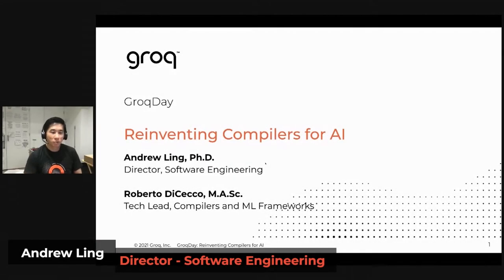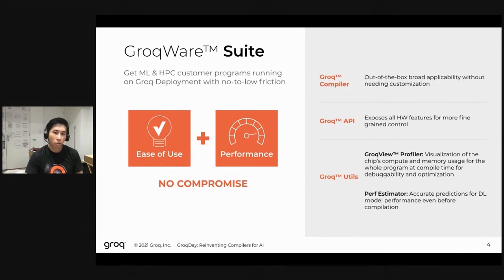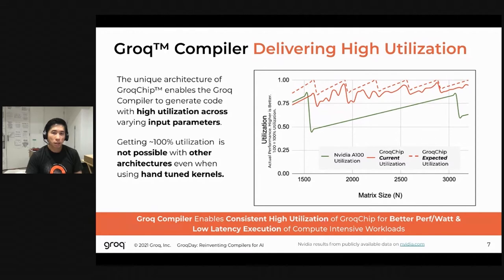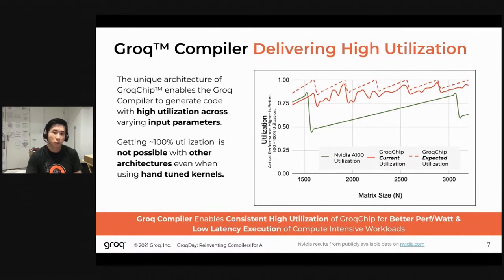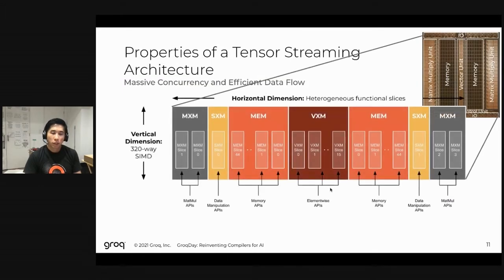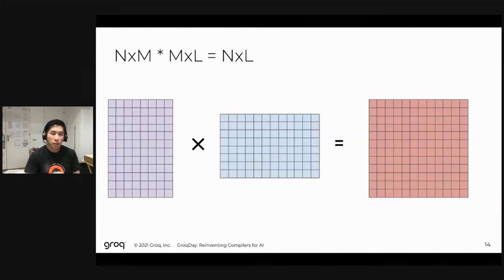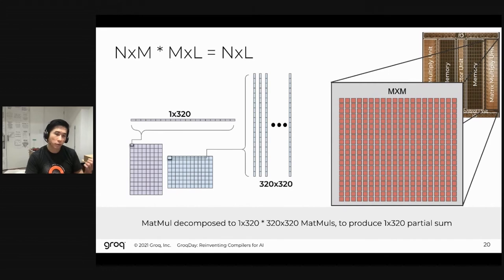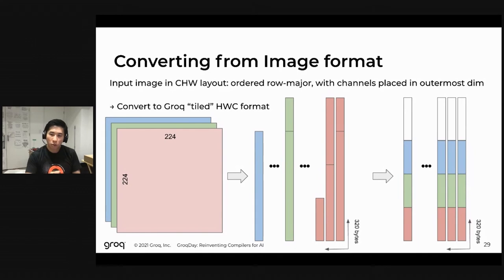Reinventing Compilers for AI :: GroqDay December 2021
Andrew Ling, Director of Software Engineering, and Roberto DiCecco, Technical Lead for Compilers and ML Frameworks, explore the Groq compiler, an aspect of our overall GroqWare™ suite They explain and share a demo on how we achieve world-class performance.